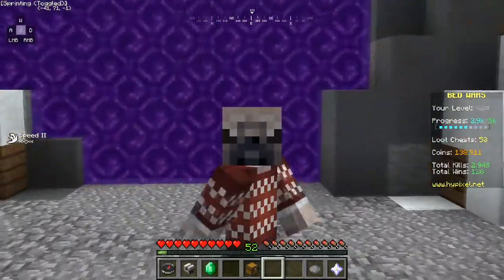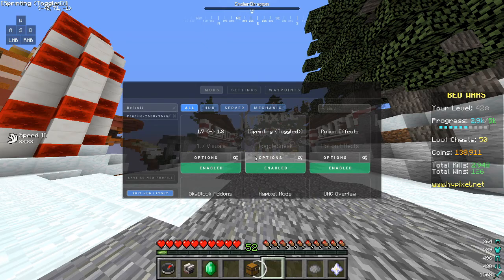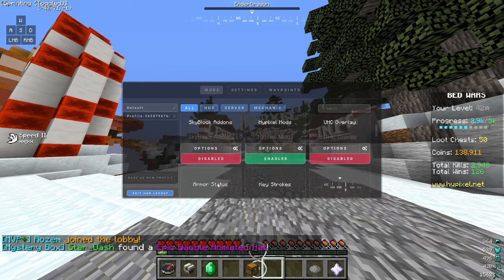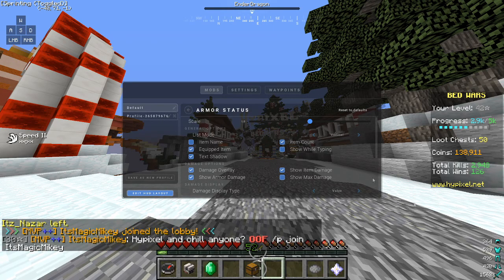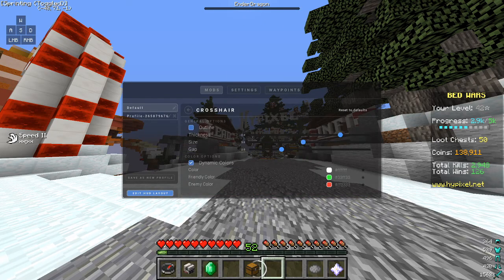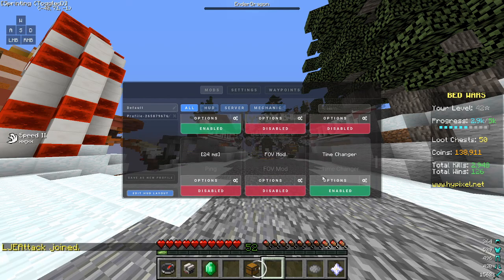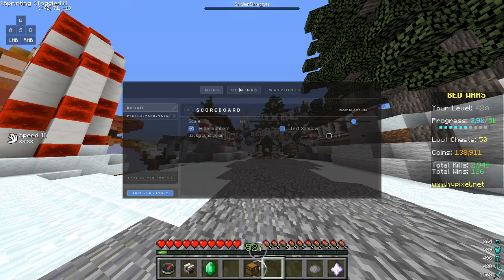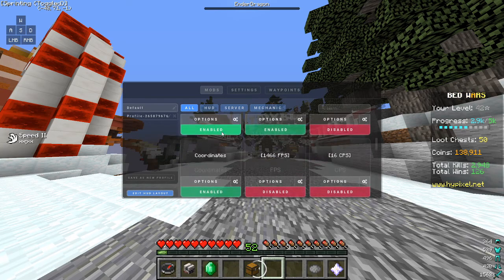Lunar Client (Settings & Gameplay) (FPS Boost)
sorry for this mic next videos mic will be better I promise.